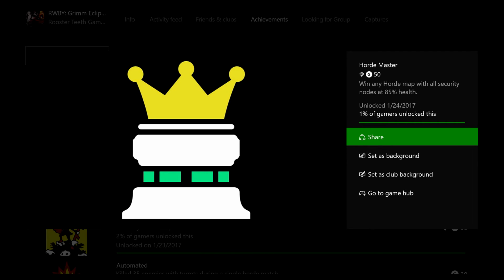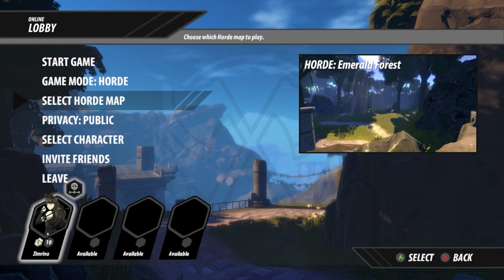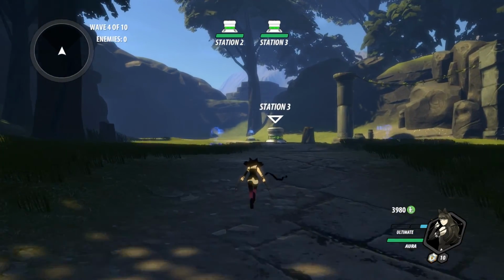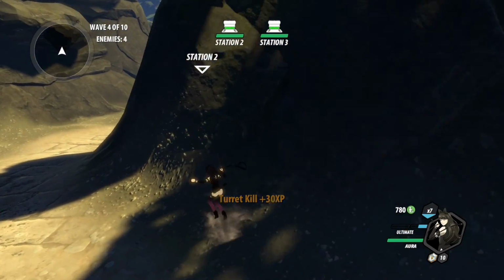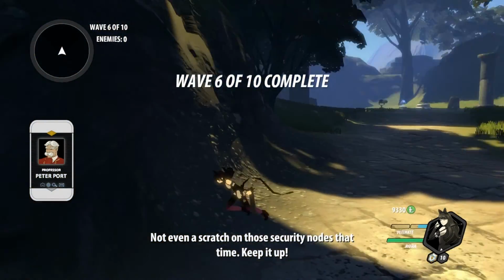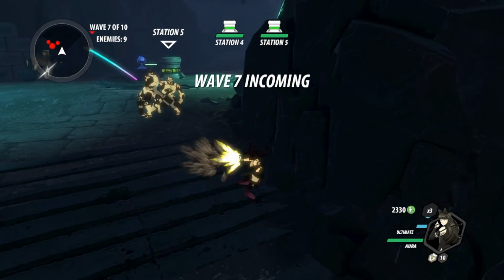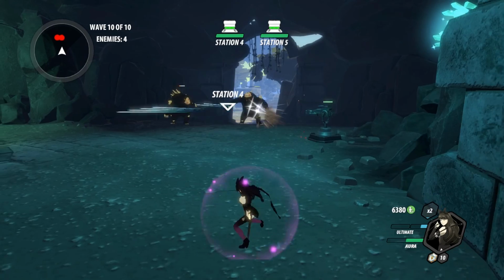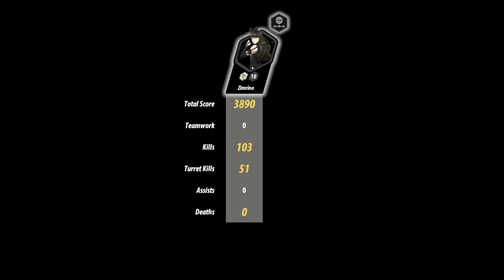Horde Hero and Horde Master Achievement Guide EASY! - RWBY: Grimm Eclipse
Achievement Guide for Horde Hero and Horde Master, which is to Beat any Horde map Solo, and win a Horde map with all security nodes at least at 85% health.

Quick Tips:
Machine Gun turrets are cheaper than shotgun.

Side Quest Games